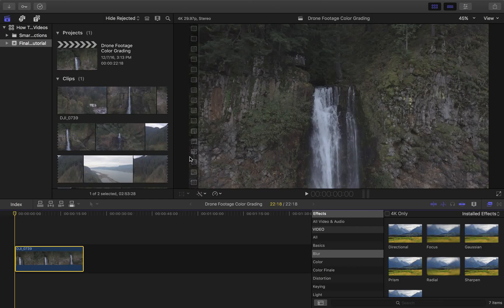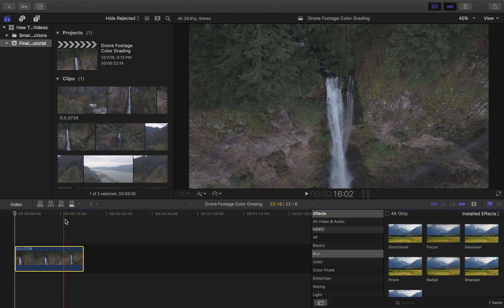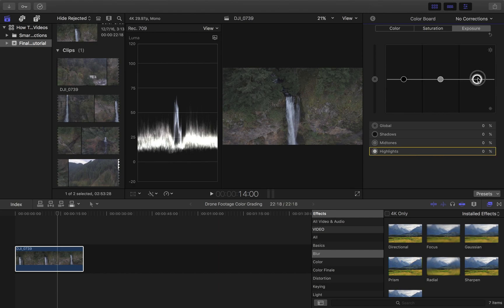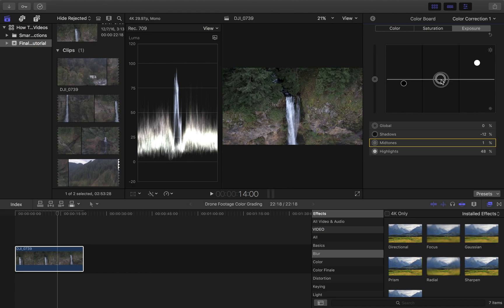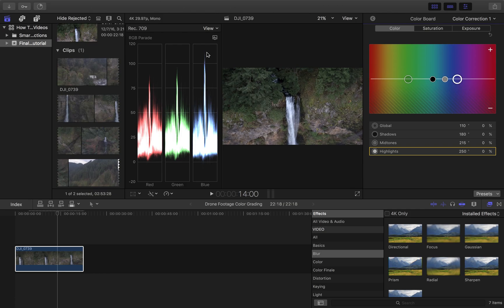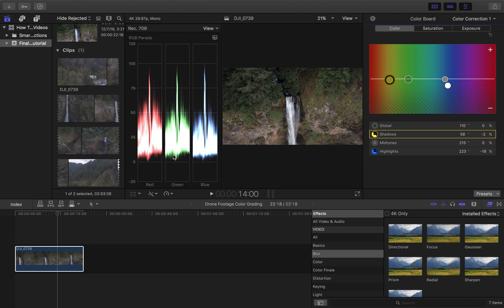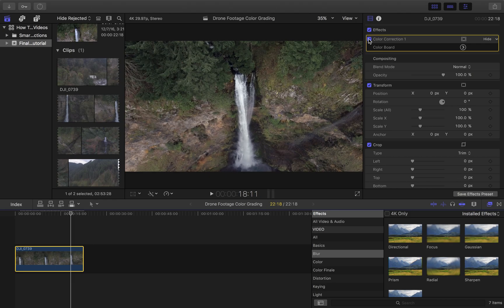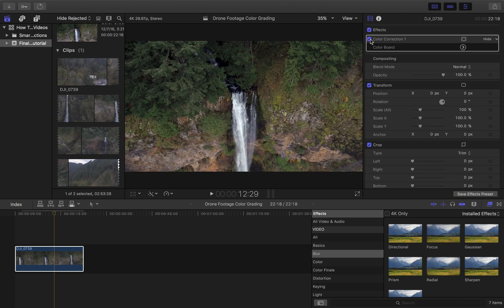How to Color Grade in Final Cut Pro X - Drone Footage Tutorial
Here is my very first tutorial video on how to color grade drone footage in Final Cut Pro X (FCPX).  I walk you through my workflow on the basics of color correction (or color grading).  Let me know what you think of the video in the comments below.  And if you have a specific FCPX tutorial you'd like me to do, let me know!

Interested in buying a DJI drone?